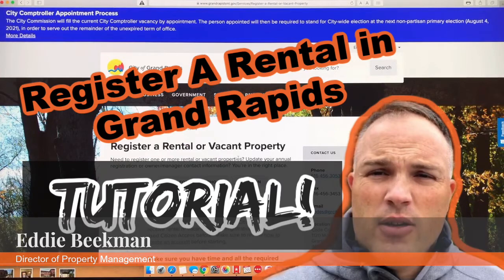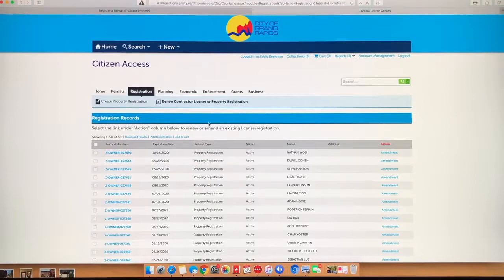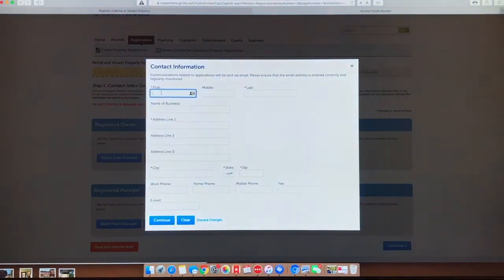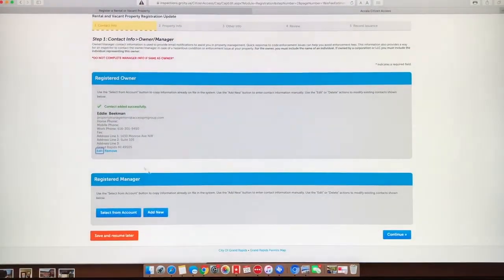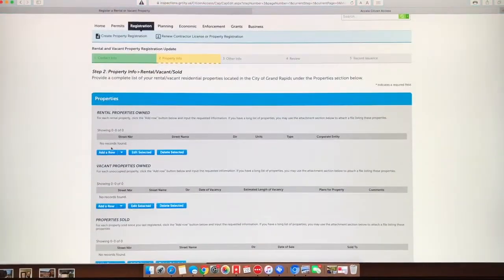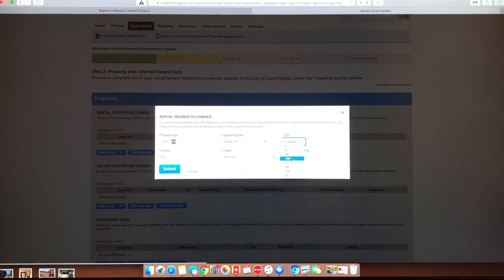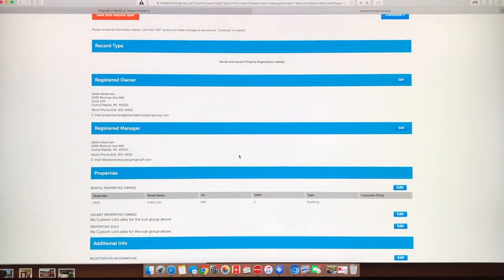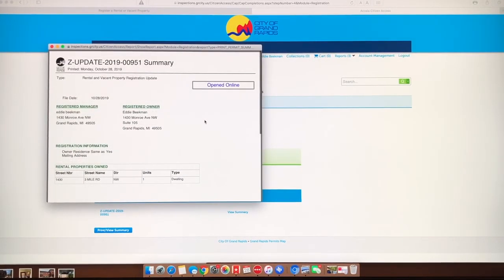How to Register a Rental Property in Grand Rapids Michigan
Ready to register your Grand Rapids rental property? As a new investor, it can be intimidating and confusing to register your rental property with your city. In this post you will be taken step by step through the process. Just follow the video or the steps below to learn how to register your Grand Rapids rental property.

Where to Register Your Rental
First, go to the City of Grand Rapids website here.
Scroll down to the green button “Register Online in English”, this will take you to the Citizen Access page.
Log in with your username and password. If this is your first registration, you will need to create an account.
Once logged in, look for the tab “Registration”, click there and then select “Create Property Registration”
Read and Agree to the city’s terms to continue.
Under the Select a License or Registration screen, open the drop-down and scroll down to “None Applicable” and click “Continue” (Please Note: most people won’t have the same view with so many properties.)
Step 1: Register the Owner and Manager
This begins the rental registration. Under Registered Owner, select “Add New”. Click continue.
Under Registered Manager, you can “Select From Account” or “Add New”,
Now you have the owner, and the manager. From here, you can either save your progress or continue.
Step 2: Register the Rental Property
After clicking continue, the properties section will open.
Under Rental Properties Owned click “Add a Row”.
Enter the information for the rental property. (Tip: Type is “Dwelling” If there’s no LLC, leave it blank) Click “Save”.
The property information is complete, click continue.
Tip: Inside the properties section, you can also register properties that are sold or vacant.

Step 3: Other Info
Before you start! In this section, you will need the owner’s and manager’s date of birth.

Under the Additional Information section, Fill in the required fields.
Read and sign the disclaimer with your Initials and Signature at the bottom of the page and click “Continue”.
Step 4: Review and Save
Review all the information on the screen. If everything is correct, click continue.
The system will open the Receipt/Record Issuance screen.
“Print/view summary”: we recommend saving a copy of this for your records.
Done!
What Happens After your Register Your Rental?
Registration is done, that was the easy part. After you register your rental, you will need to obtain a Code of Compliance certification. This is a program the city has in place that consists of an inspection or series of inspections to insure the unit is habitiable. You won’t hear any sugar coating from us here. This can be a frustrating and consuming process (definitely a benefit of using an experienced property management company to navigate). We have a blog with more details and tips for what to expect when working through the inspection program here.

To Conclude
And that’s how you register a rental property in the city of Grand Rapids! Need further help with registering your rental property or getting your code of compliance?